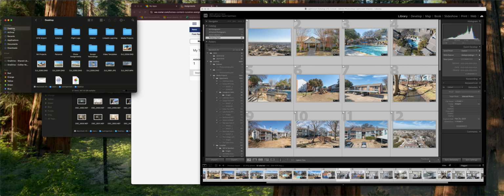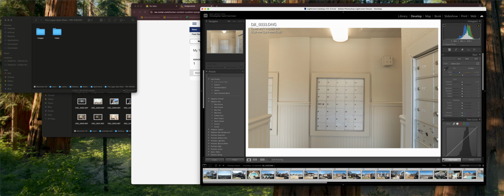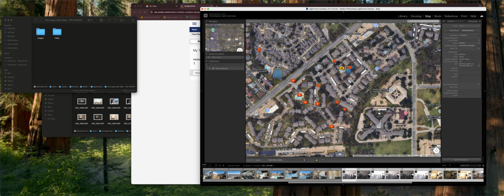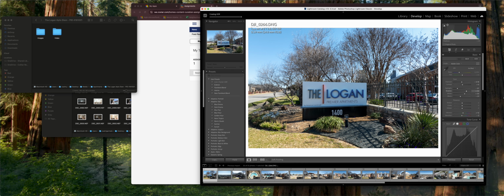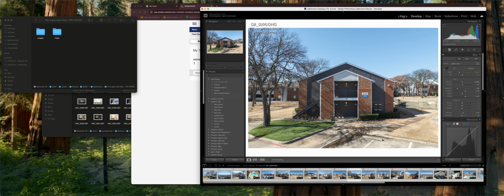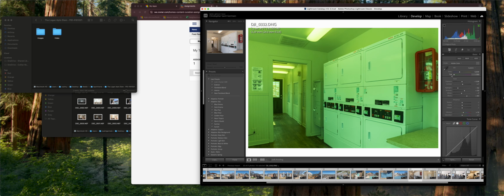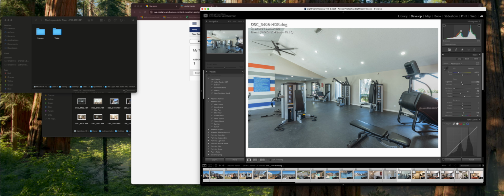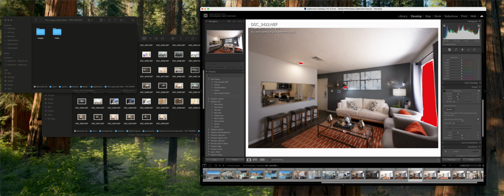Adobe Lightroom Editing Secrets - APTS Editing Process 1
Episode Contents
00:00 Intro

OUR GEARBAG
Nikon Z6
DJI Air 2S
DJI Ronin SC Pro
Ricoh Theta Z1
Rode NT1 Condenser Mic
Focusrite Scarlett 2i2 Audio Interface
Tascam DR-10L Portable Audio Recorder
Tascam DR-44WL Portable Audio Recorder

We are located at 6245 Rufe Snow Drive, Fort Worth, TX. 76148
for more information.